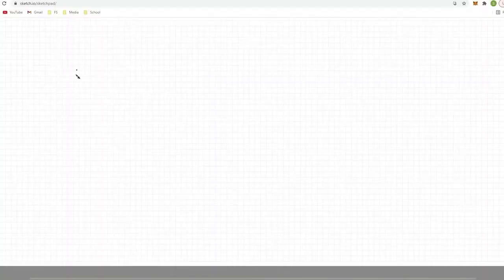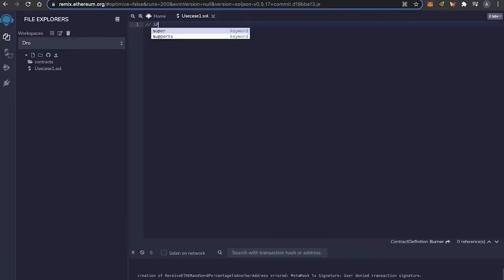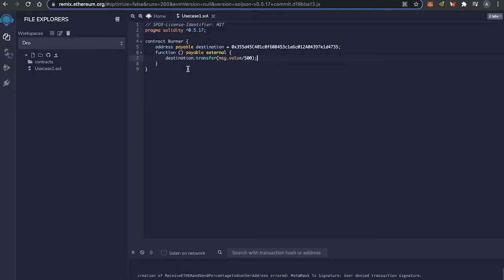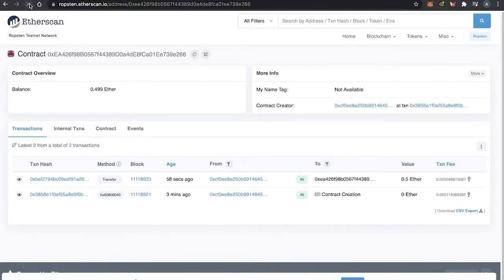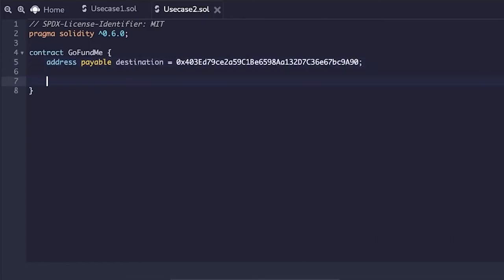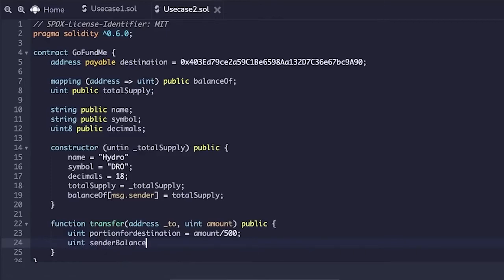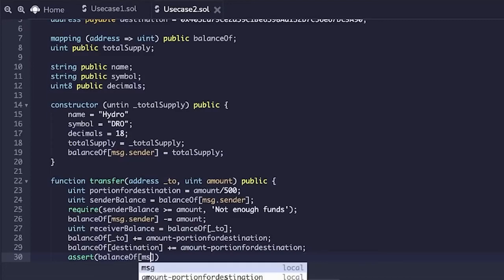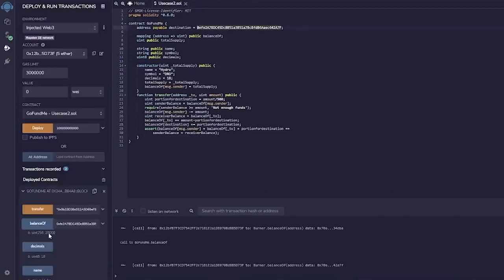How To Create a Crowdfunding Smart Contract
Learn about function modifiers solidity!

For focus as well as other ailments I take shilajit.

Time Stamps
0:00 - Intro
1:53 - Overview of how to automate a smart contract
4:32 - Smart contract example
24:55 - Outro

About:
In this video Dro goes over how to automate a smart contract in solidity. He goes over practical examples using Remix IDE.  Understanding how to properly use construct an automated smart contract in solidity is a useful skill that every blockchain developer should have.

As per and unless otherwise permitted under the United States Copyright Act, no part of the content of this video or any video published under Alejandro Orozco, shall be stored, copied, recreated, republished, or transported.